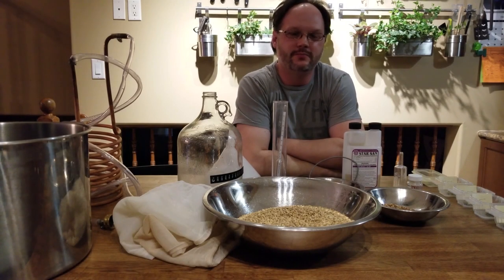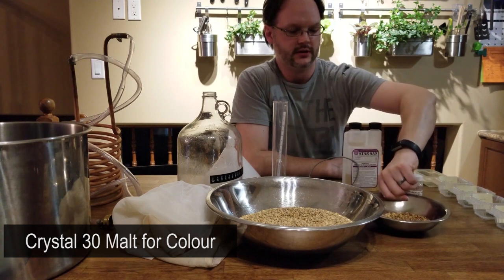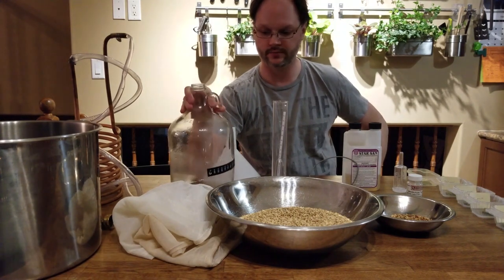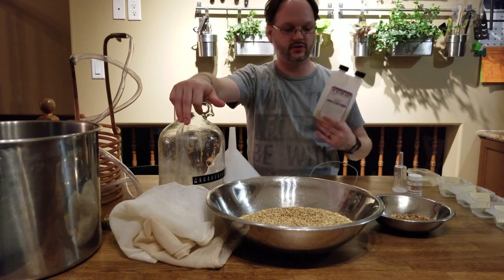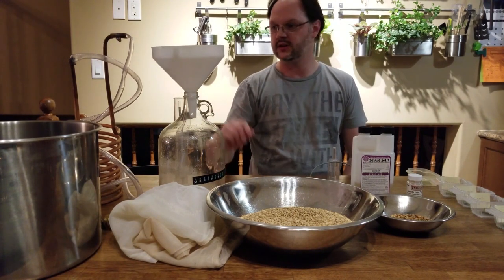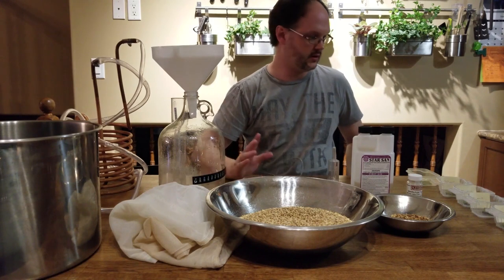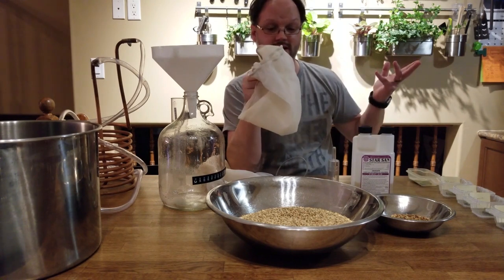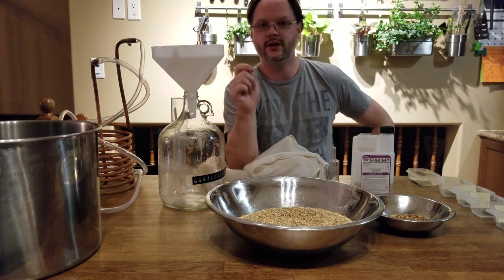1 Gallon IPA - What do you really need to start homebrewing? 🤔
What do you need to get started homebrewing? Watch as I demystify how simple brewing is. What do you really need to brew a 1 Gallon batch of IPA on your stove.

for many of the supplies listed in my video.